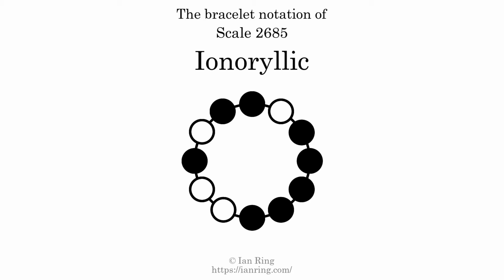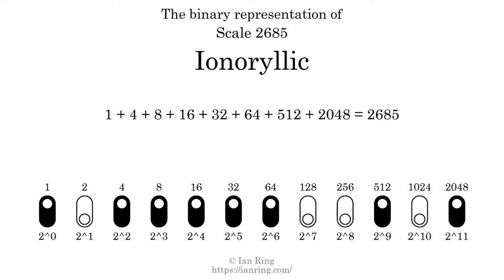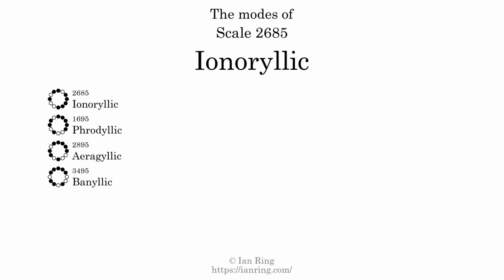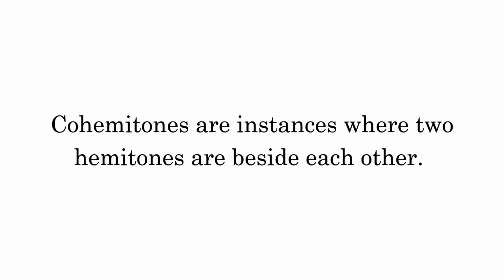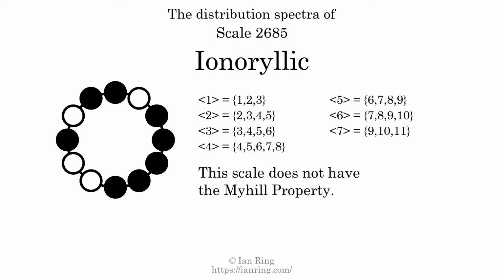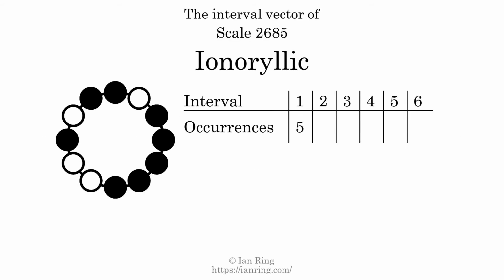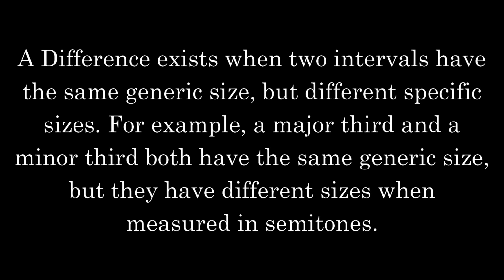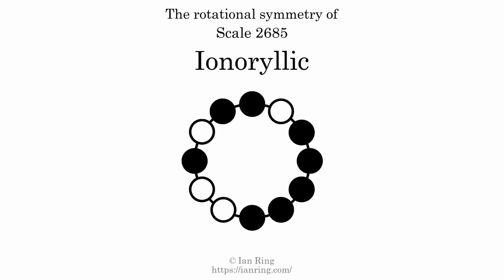Scale 2685: Ionoryllic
More than you will ever need to know about Scale 2685, an octatonic scale also known as "Ionoryllic". Part of an enormous series of scale analysis videos by The Exciting Universe Of Music Theory.